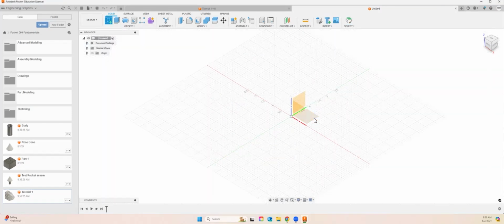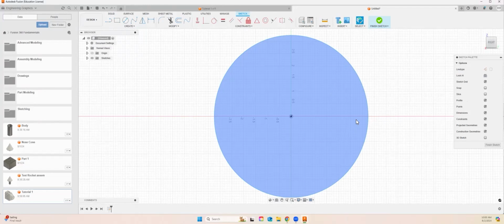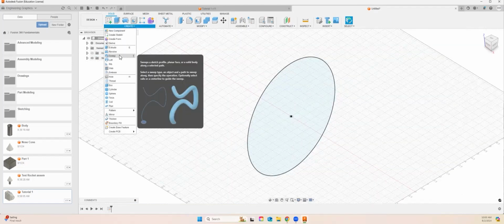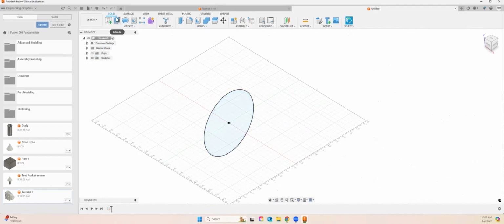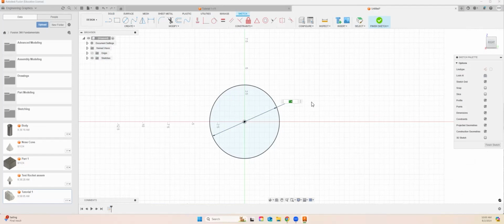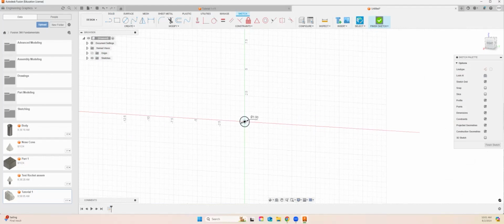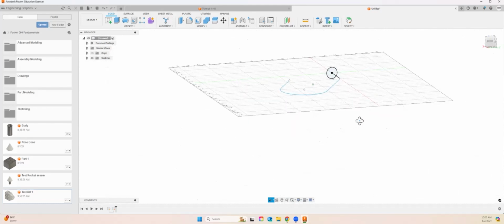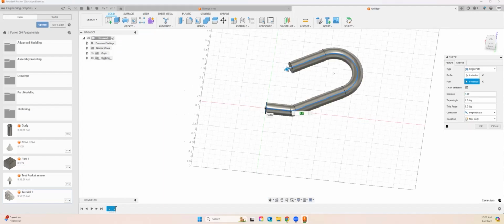Tutorial 13 - Sweep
In this video you will learn how to make a solid body using sweep.